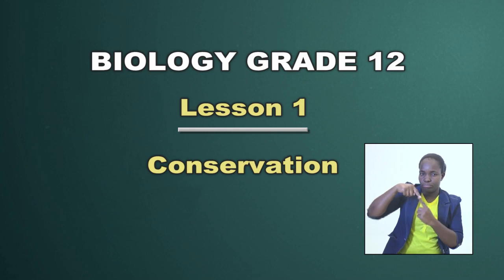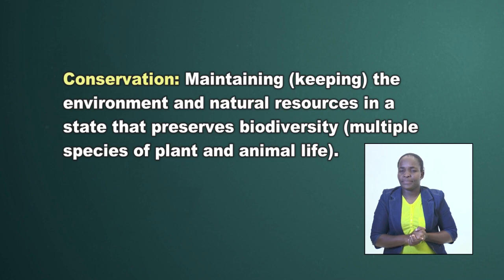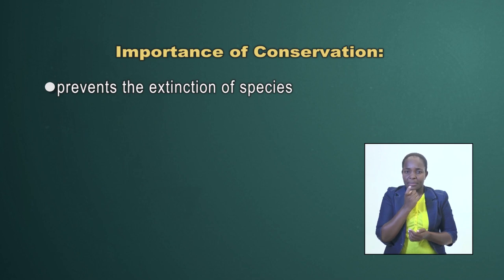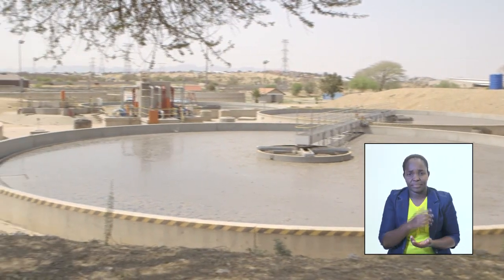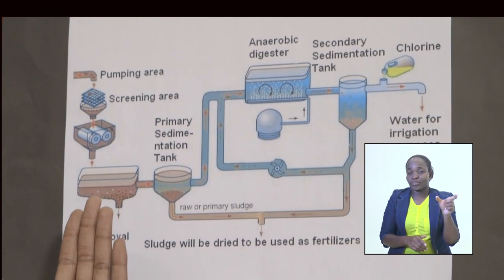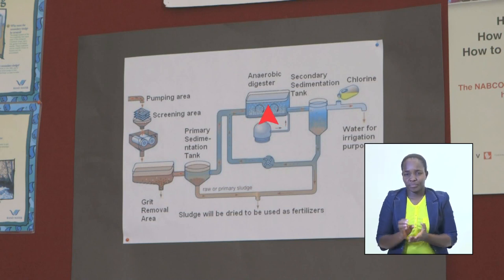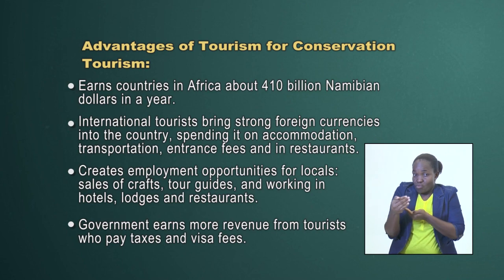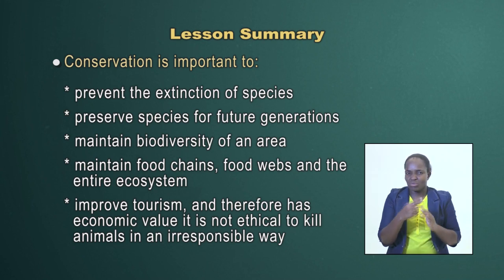Biology grade 10. Conservation